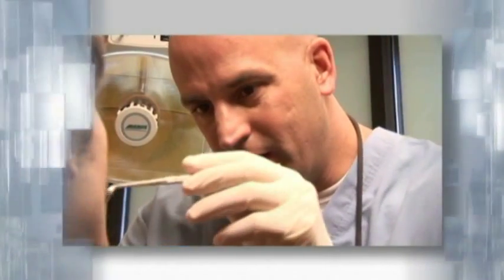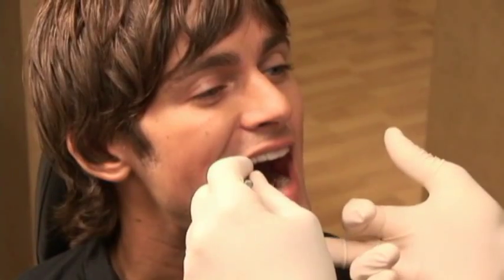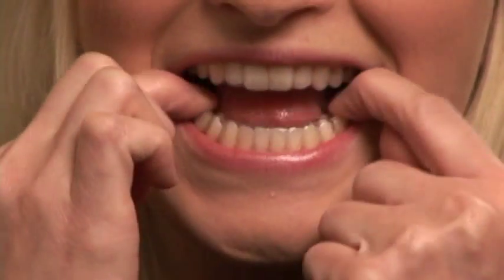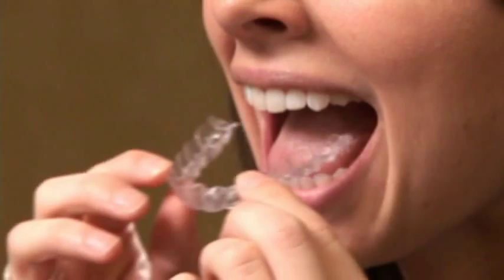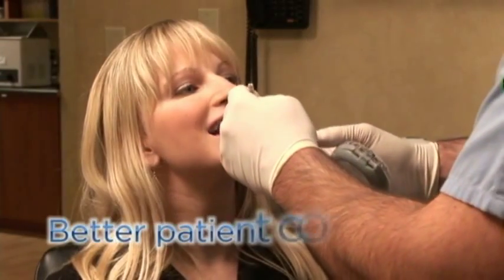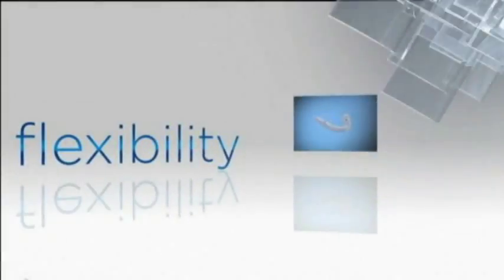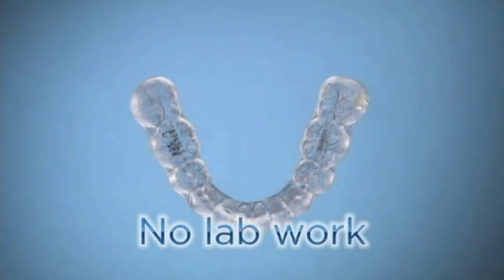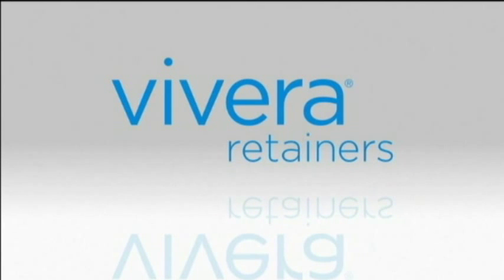Vivera Retainers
If you don't wear retainers for the rest of your life, wear them for the rest of ours!!! Educational video on the latest advances in orthodontic retention.